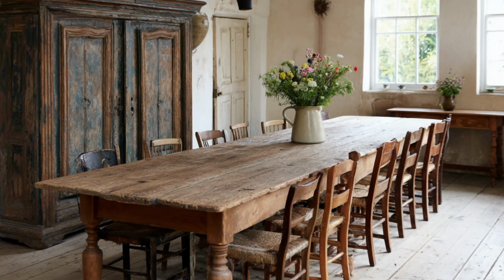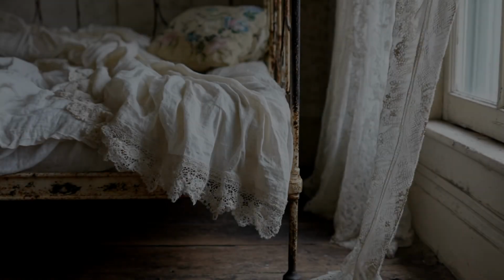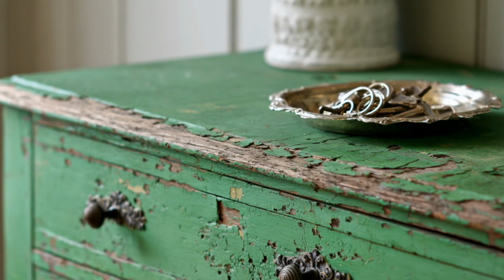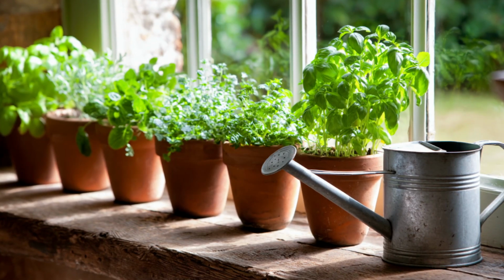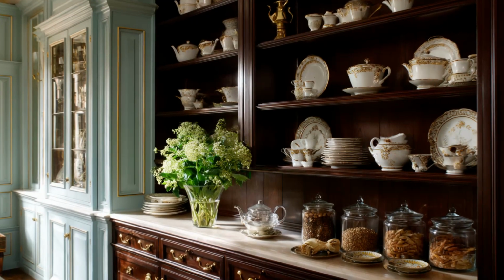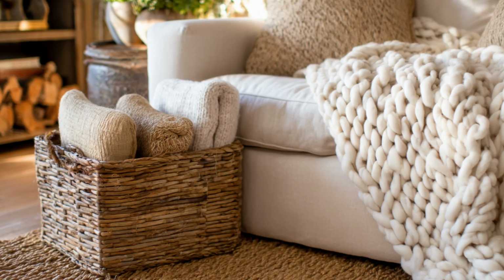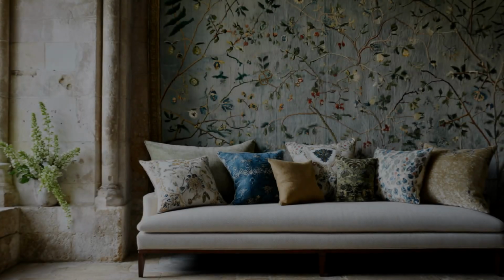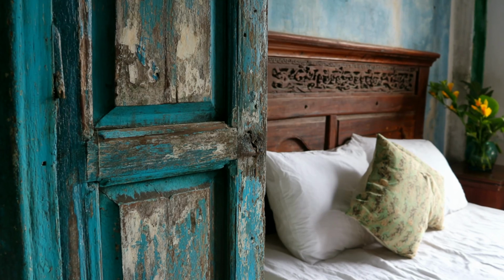French Charm Without Effort: Essential Cottage Styling Ideas for Discerning Vintage Seniors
Infusing your home with French cottage charm is a journey of celebrating history, texture, and a relaxed sense of elegance. It begins with embracing the beautiful imperfections of distressed wood, where each nick and faded patch tells a story, and moves into a curated collection of found objects that add personal meaning and character to your space. The foundation of this aesthetic is a serene, muted pastel palette, which creates a calming backdrop for the rich layers of linen and lace. These natural, soft textures not only look inviting but also feel wonderful to the touch, contributing to a sense of comfort and understated luxury that is key to the French cottage style. This approach is about creating a home that feels both timeless and deeply personal, where every element contributes to a sense of warmth and curated beauty.

Building on this foundation, you can introduce elements of old-world romance and nature. The use of gilded frames and ornate mirrors adds a touch of classic glamour, reflecting light and creating a luminous atmosphere, while the incorporation of potted herbs and wildflowers brings the fragrant beauty of a garden indoors. Practical yet stylish, open shelving and woven textures like jute rugs and wicker baskets are essential. They invite you to display cherished items and add a tactile dimension that makes a room feel more grounded and inviting. This method of decorating is less about rigid rules and more about finding joy in the simple, beautiful things that make a house a home.

Finally, the true essence of French cottage charm is found in the art of thoughtful, unconventional combinations. This includes embracing the beauty of mismatched seating in your dining area, which creates a dynamic and welcoming space, and layering with vintage textiles and tapestries that infuse a room with history and warmth. For a truly unique touch, incorporating architectural salvage—like an old door or a vintage window frame—adds a sense of permanence and character that cannot be replicated. The result is a home that feels effortlessly chic and full of soul, a sanctuary that celebrates the beauty of age, imperfection, and a life well-lived. It’s an elegant, comfortable space that feels like a timeless escape.